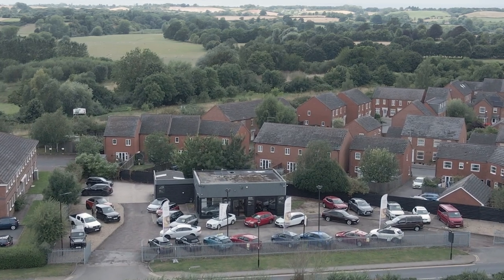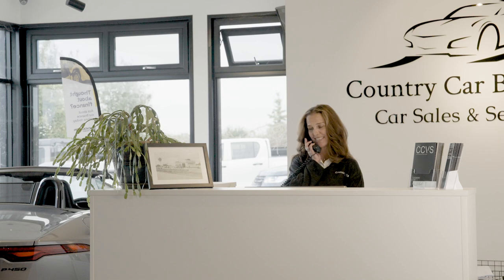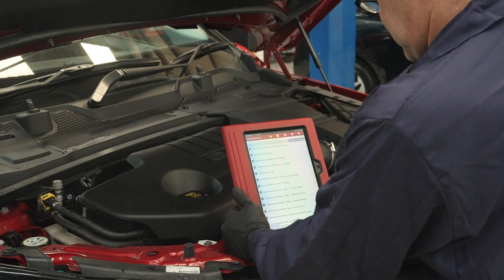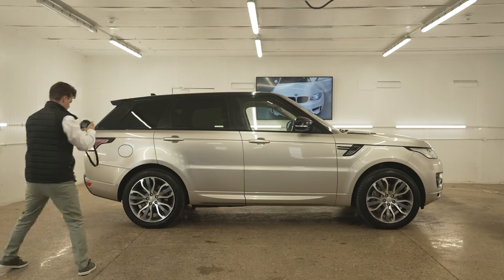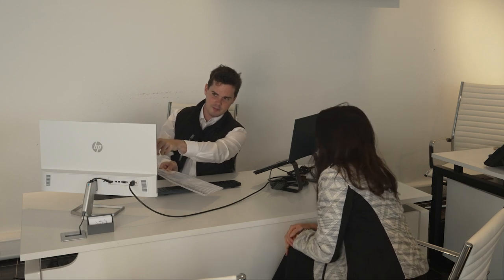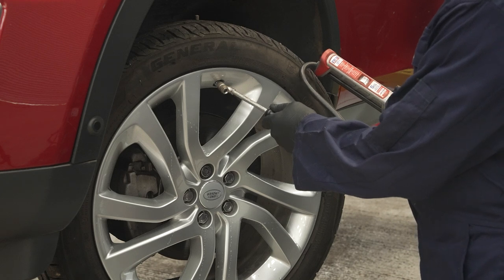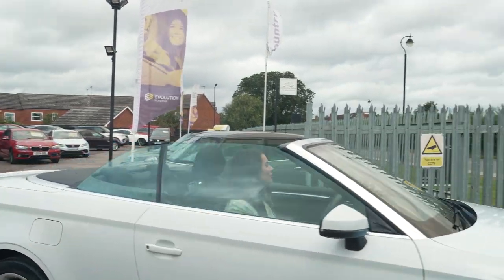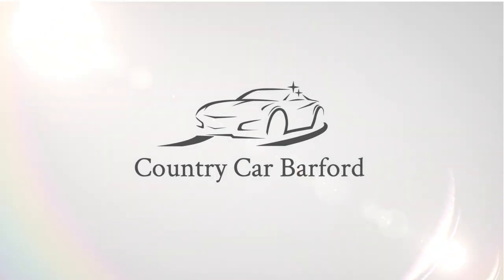Country Car Barford Warwickshire